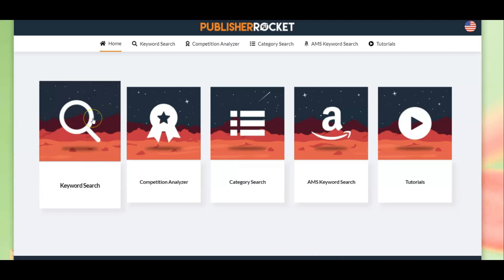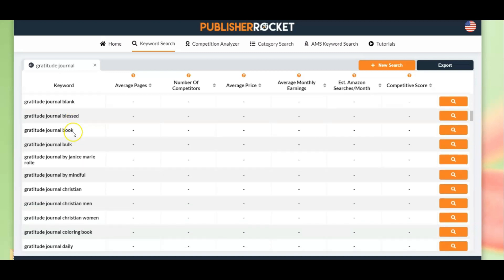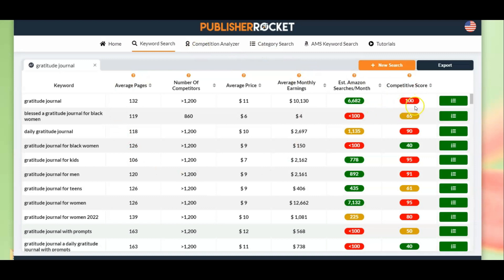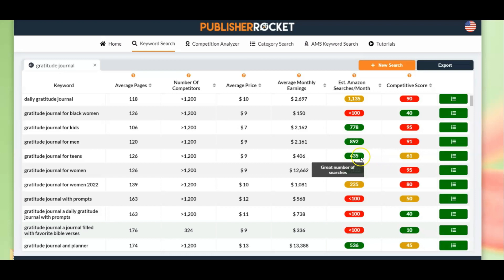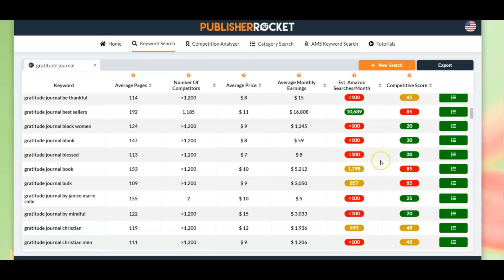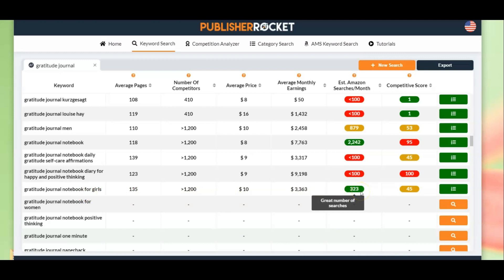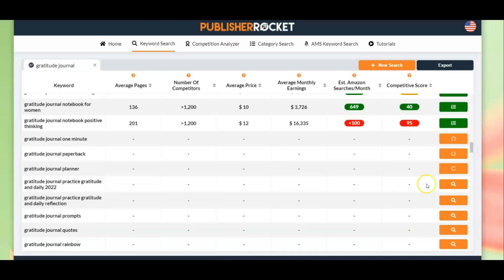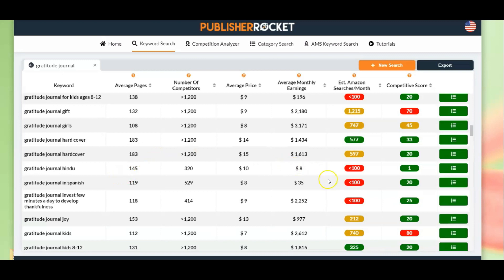Quick And Easy Low Content Book Research - Publisher Rocket update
In this video I want to show you my method for quick and easy low content book research using Publisher Rocket. Hope you enjoy the video, if you have any questions, please don't hesitate to leave them in the comments. See you again soon!